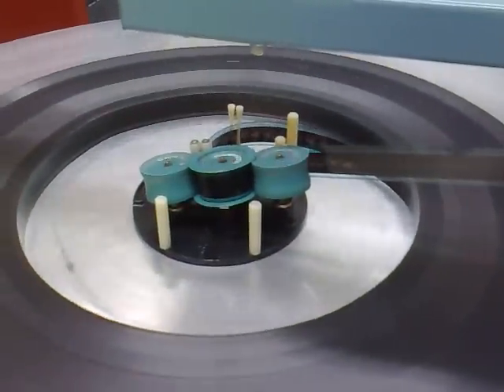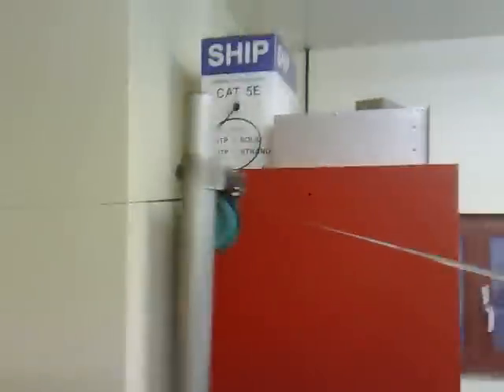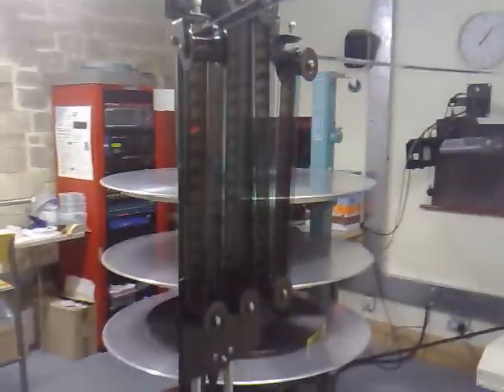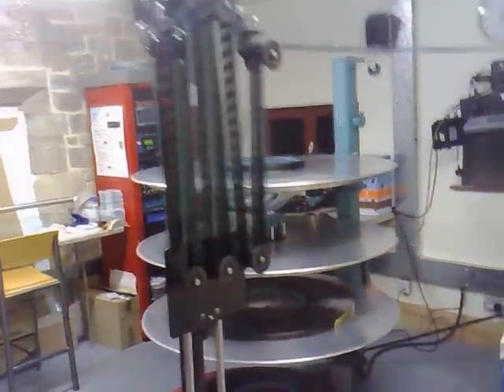Richmond Station Cinema 35mm Interlock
Interlock between screen 1 & 2 projection rooms, using 2 x Cinemeccanica Vic 5's, 2 x Christie AW3 platters